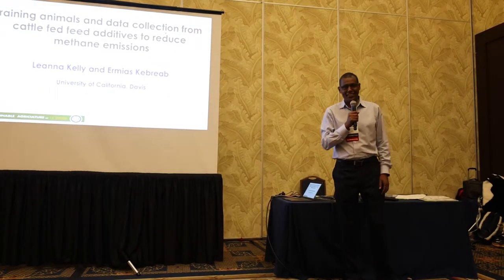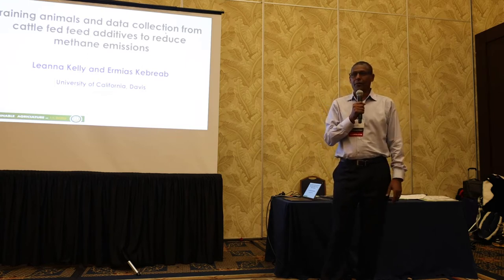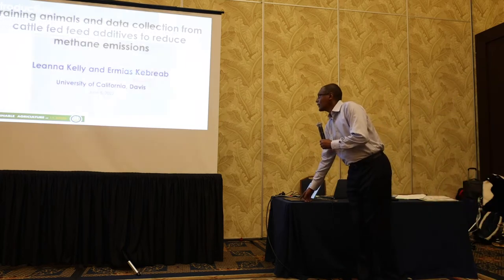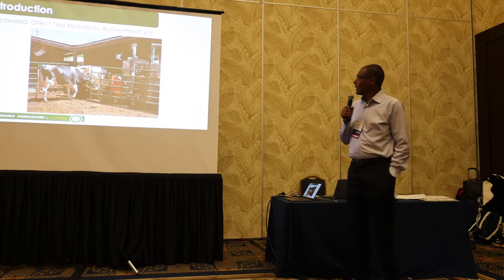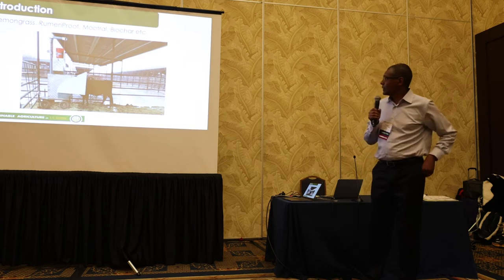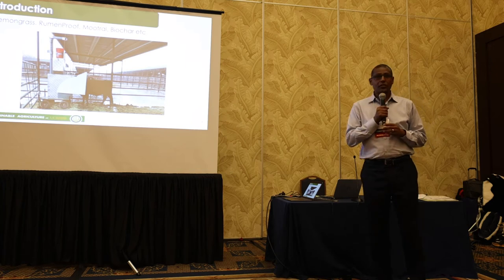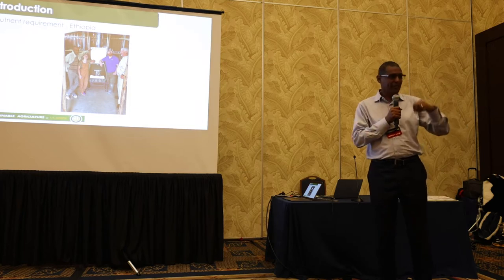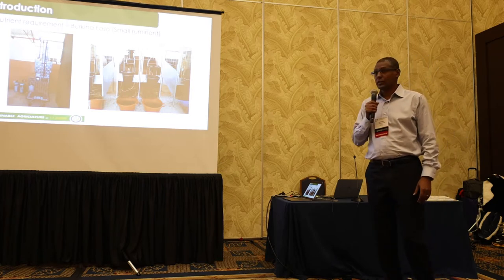GGAA GreenFeed Workshop, Ermias Kebreab and Leanna Kelly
“Training animals and data collection from cattle fed feed additives to reduce methane emissions.”